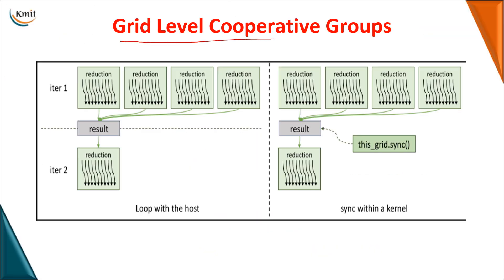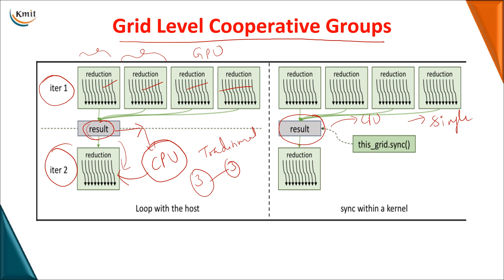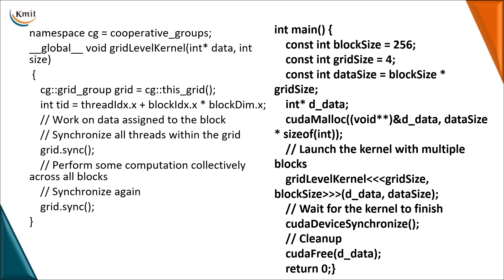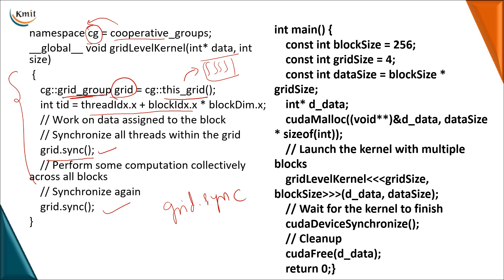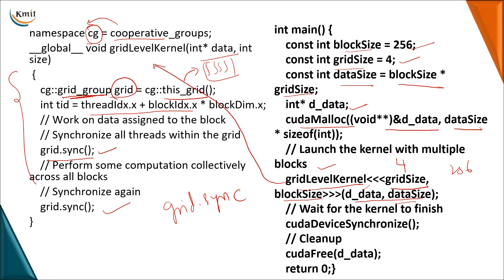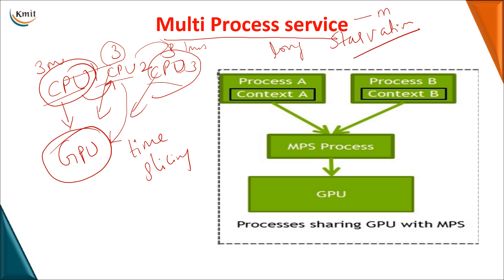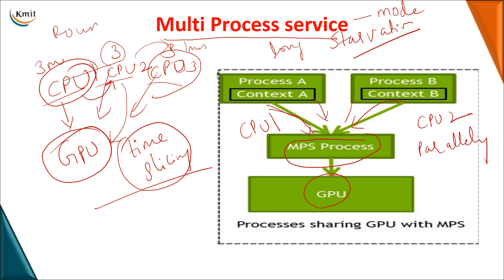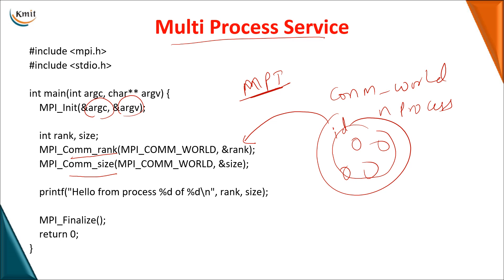Unit 5 - Topic 04 - Grid Level Cooperative Groups & Multi process Service